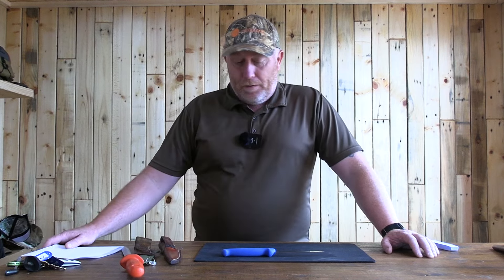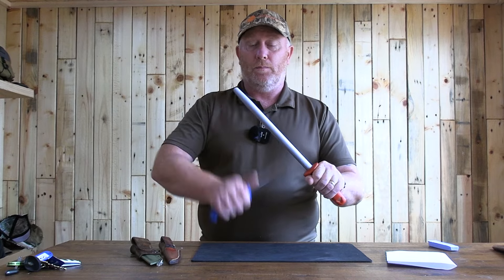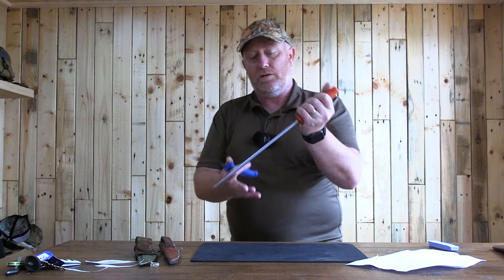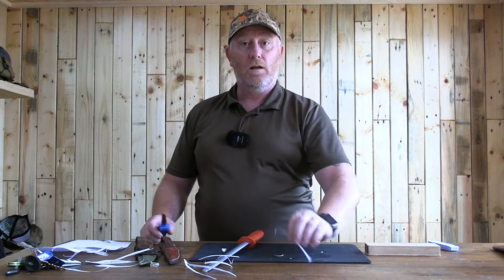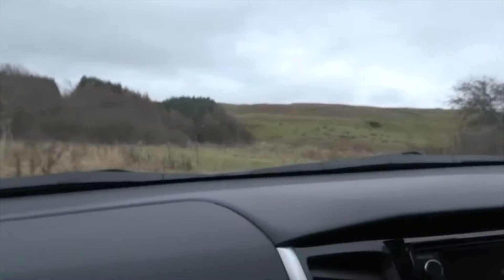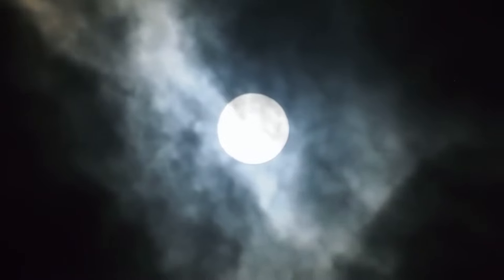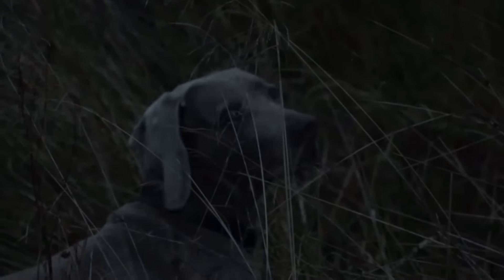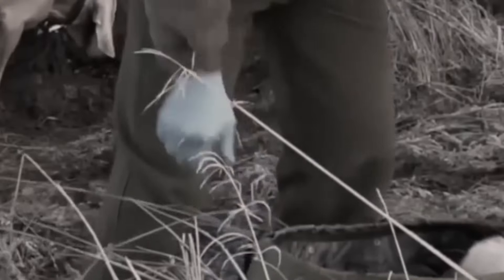Outfitter Tales - Roe stalks, dog training and knife edge recovery!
Welcome to Outfitter Tales, episode 9!

With the doe season approaching we’ve got an archive clip of Chris doing some initial steadiness training with a young Zosia, getting her used to the world of deer stalking.

Lost your edge? Catch part two of Rab’s masterclass, how to recover a razor sharp edge on your knife.. believe me it works!

And of course we’ve got a few Q/A’s from viewers that we hope you guys will find useful!